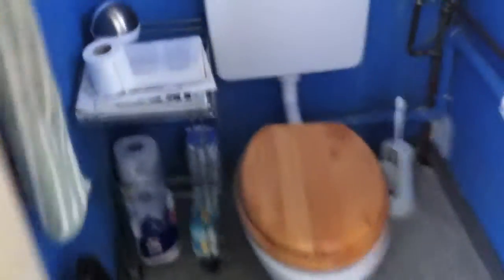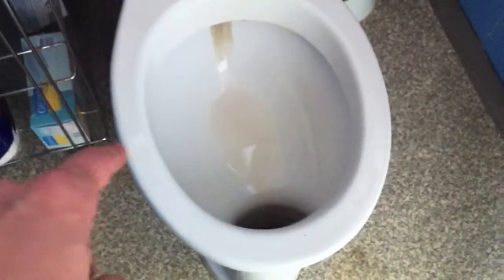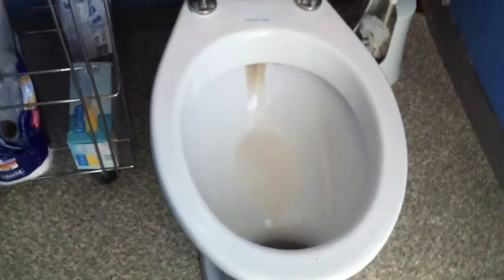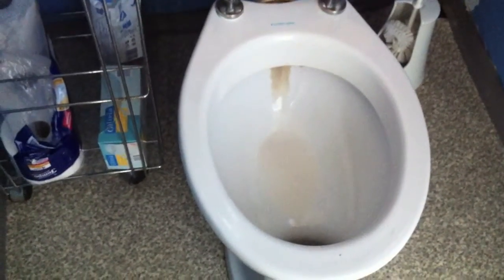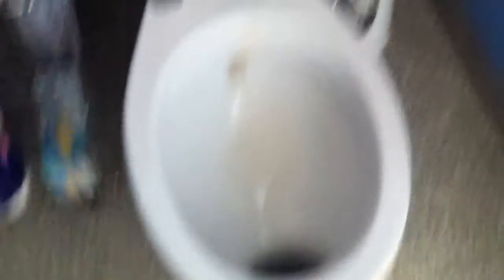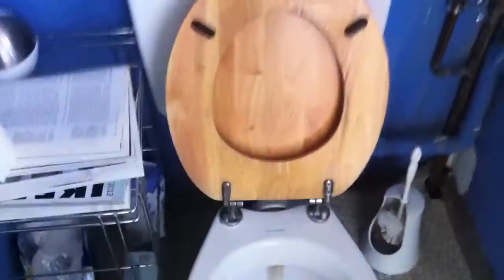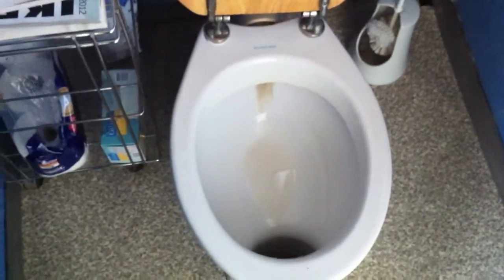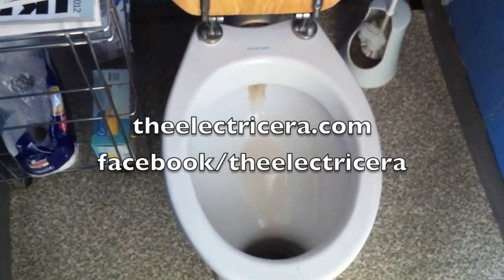The German Water Closet - The Electric Era Video Blog - #8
Leal flushes out a different approach

This is our 8th video blog post about the tour.

We play Indie Rock and sound a bit like The Clean, The Verlaines, The Smith, Joy Division, The Cure, Arcade Fire or David Bowie.